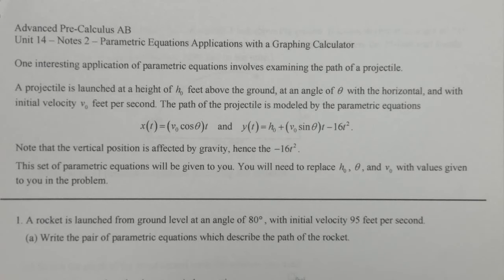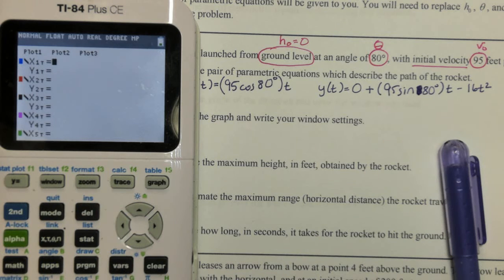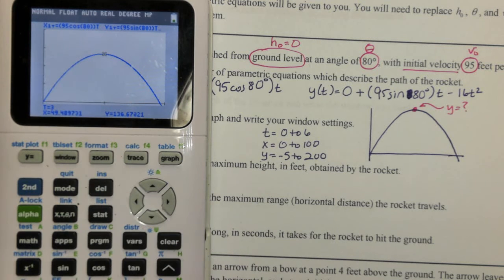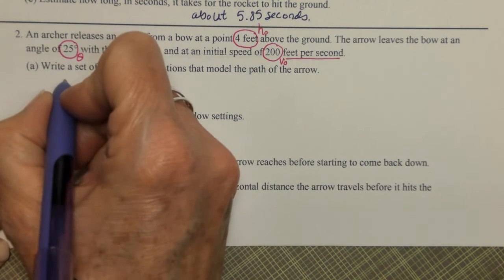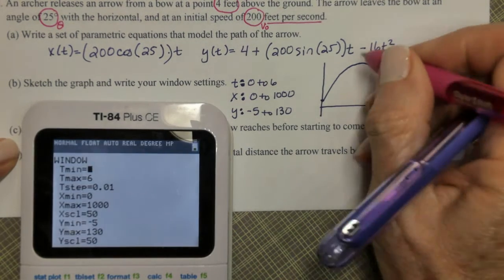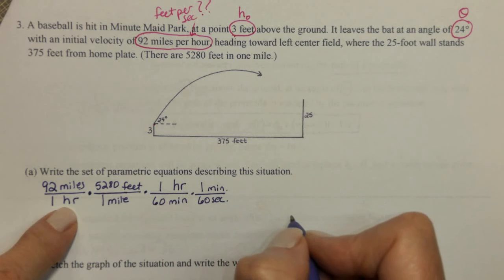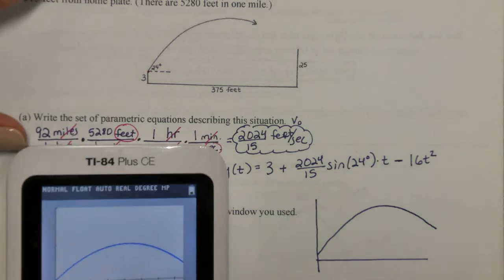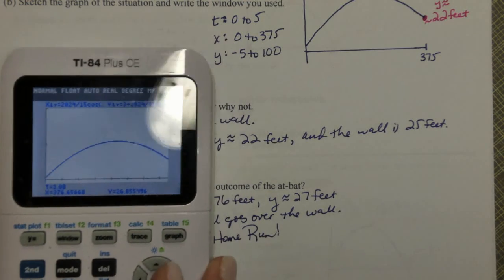PreCalculus AB Unit 14 Notes 2 Parametric Applications